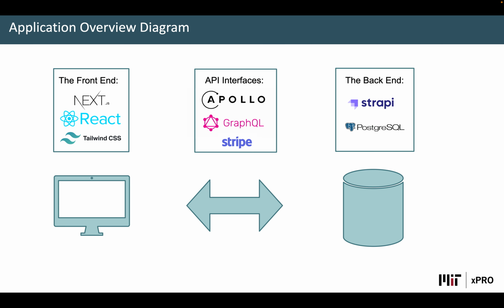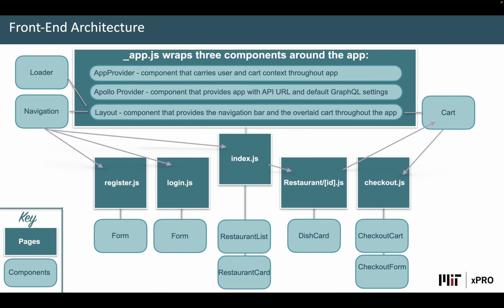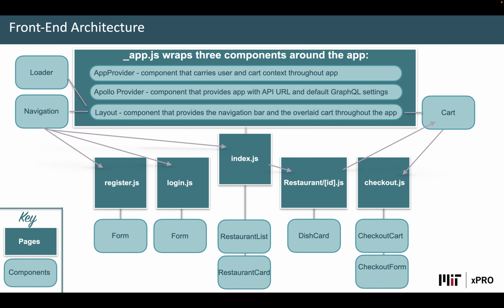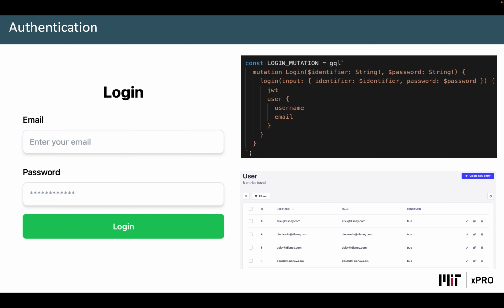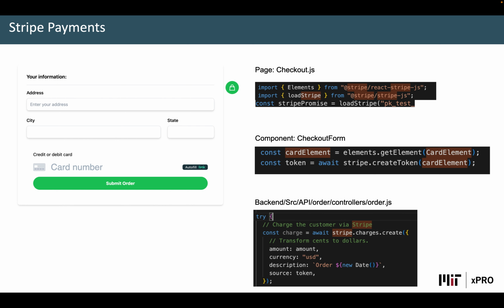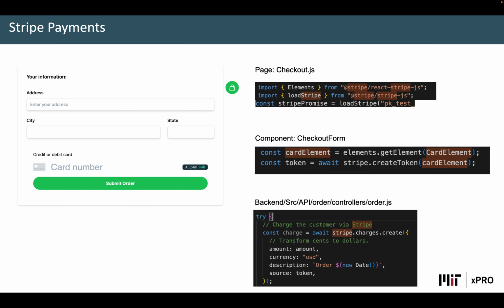Katherine_Hallissy_Ayala_PresentationVideo#1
#1 in my 3-part series presenting my Order In app.  This video includes a high-level diagram of the front end, middle tier, and back end of my application. I also share details on the front-end architecture, the app's methods of authentication, and integration with Stripe.